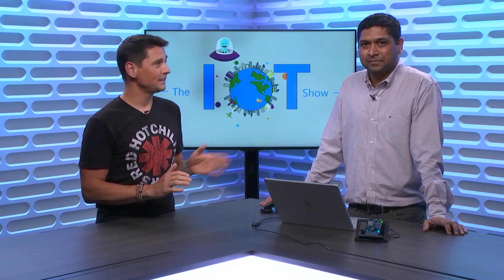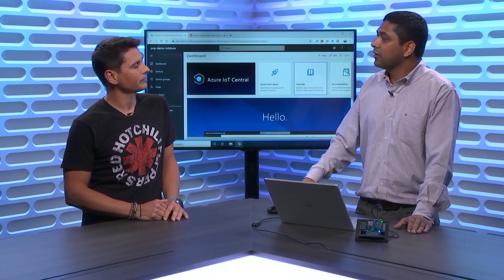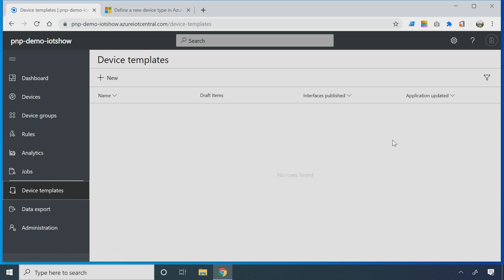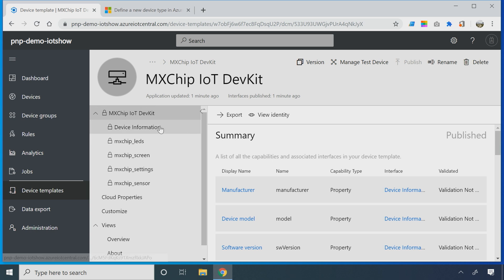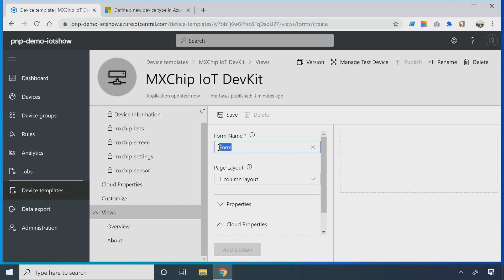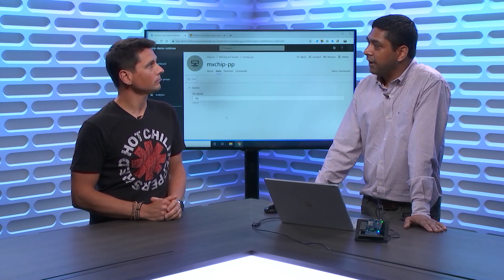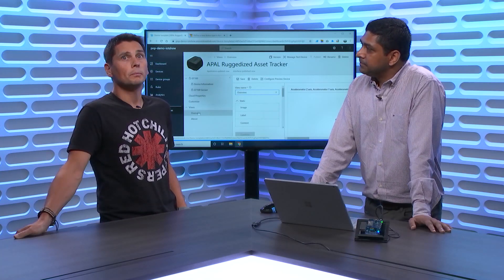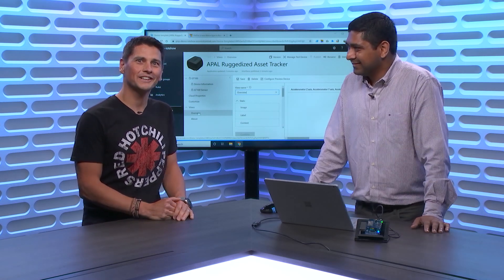IoT Plug and Play & Azure IoT Central making IoT simpler than ever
IoT Plug and Play is now in public preview In this episode you will see the new Azure IoT Central experience with native support for IoT Plug and Play. Azure IoT Central has drastically simplified the task of building IoT solutions by eliminating the need for any cloud side development. With IoT Plug and Play solution builders can explore a range of Azure IoT Certified Plug and Play devices; pick the devices that best fit their solution needs and build a production grade solution within days without having to write a single line of embedded code, drastically cutting down the time to market and costs.

After watching this short episode of the IoT Show and if you want to learn more, tune in (or watch on demand) the IoT Show Deep Dive episode